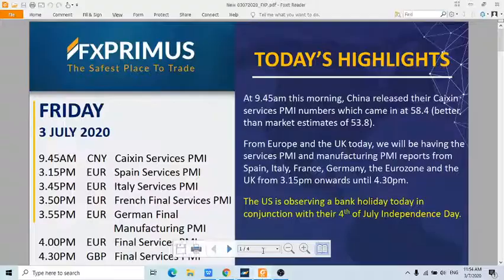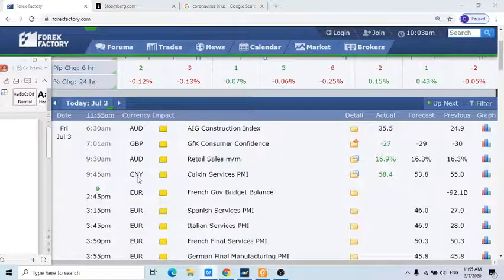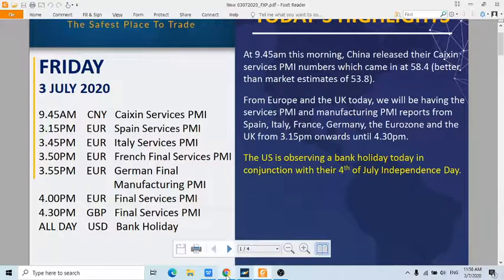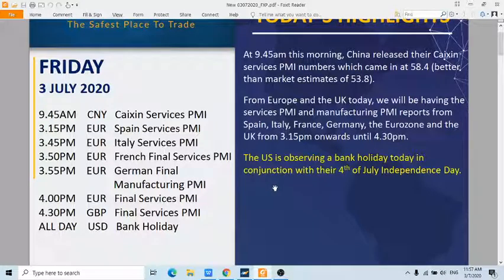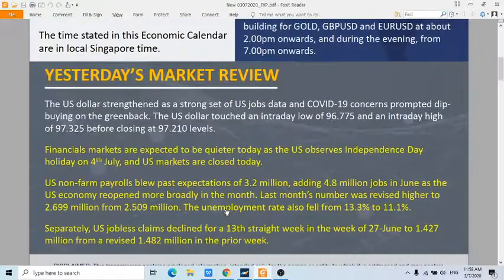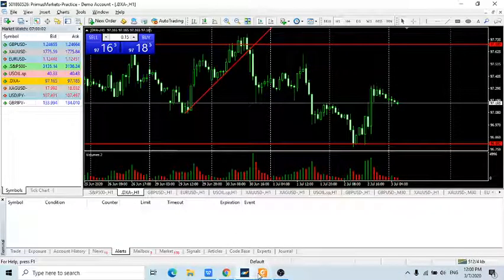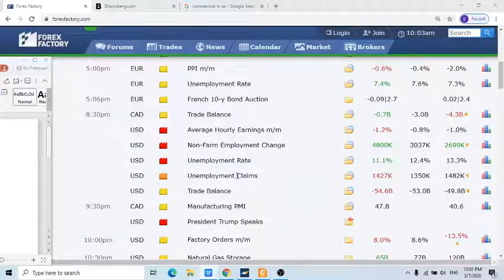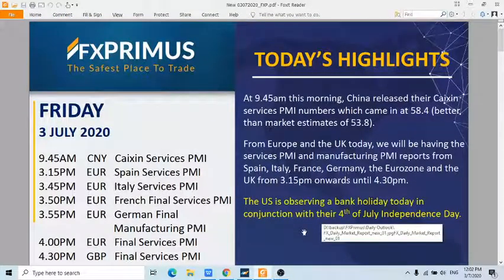EDMUND TAN 3RD JULY 2020. PART 1. MARKET DRIVERS.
GET YOUR DAILY DOSE OF NEWS & EVENTS THAT IMPACTS THE US DOLLAR INDEX, GBPUSD, EURUSD, GOLD PRICES & US WTI SPOT OIL.